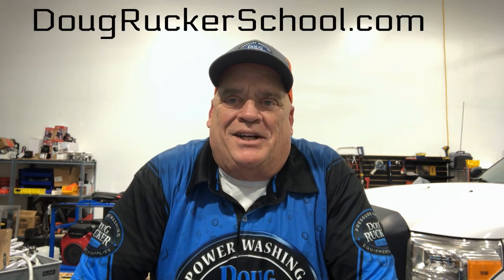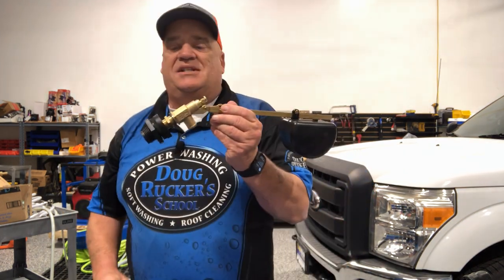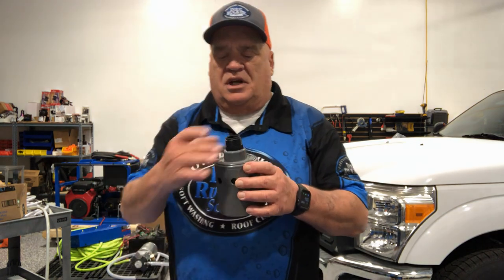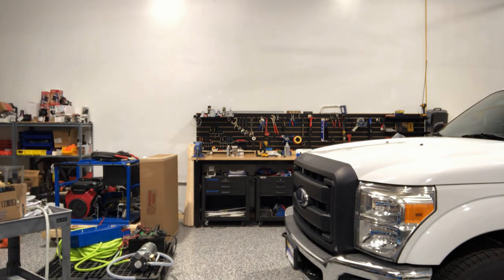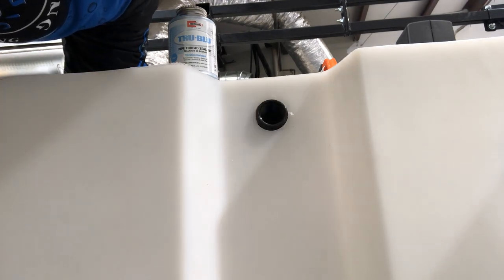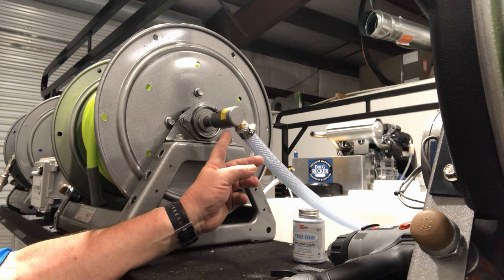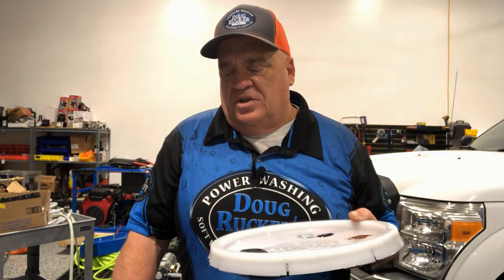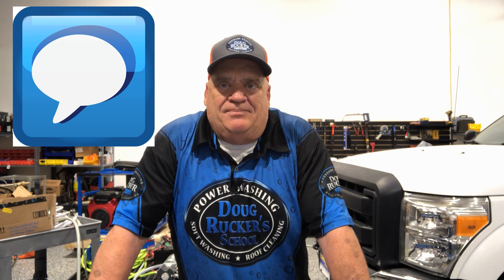Power Wash Water Tank Float Valves from Doug Rucker Store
I'm glad to share this Power Wash Water Tank video about my years of experience testing various float valve devices.  From the Hudson to the General Pump and the Jobe, I have used them all and am happy to share my experience with you as consider these options for your pressure washing business truck.  As we fulfill another truck build order at Doug Rucker Store, this was ideal time to address the issues that come up with float valves.

Here is a direct link to the float valve I highly recommend in this video.

Are you looking to start a pressure washing business?

AfterShokz Aeropex

Goolo Charger

50 Foot Flexzilla 3/8 Air Hose

Safety Glasses

doug rucker pressure washing school